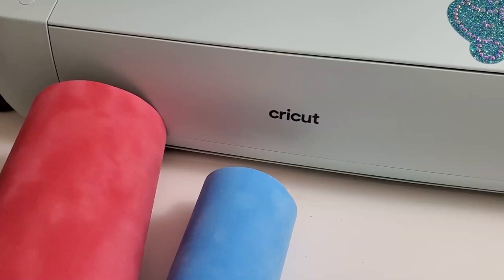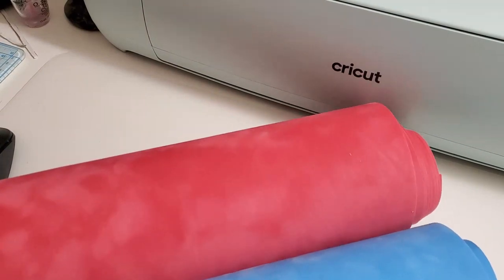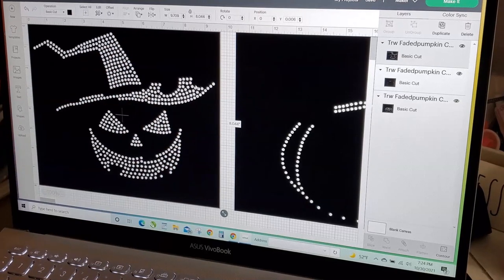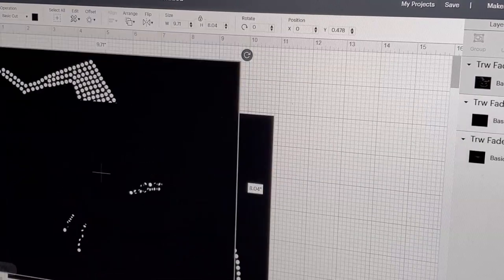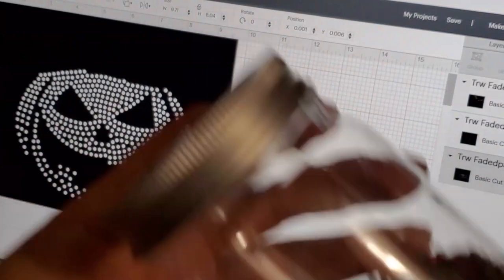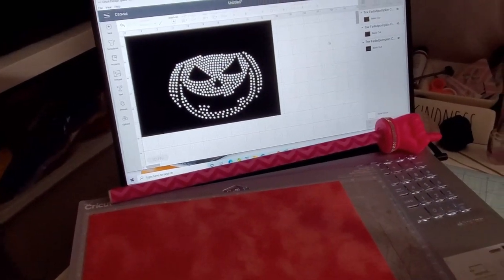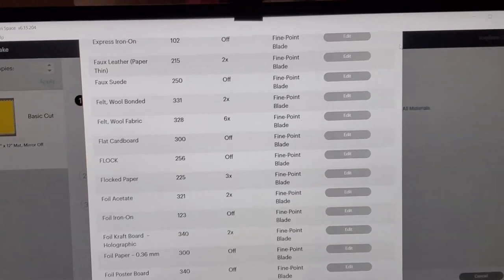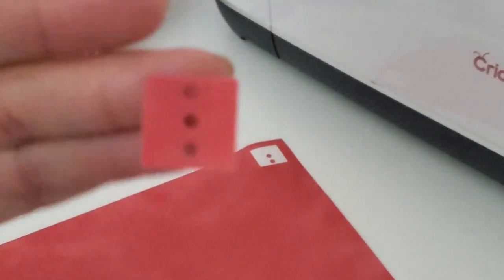CUTTING RHINESTONE TEMPLATES WITH CRICUT EXPLORE 3!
In this video, I am using a new material similar to Magic Flock called Rock it and we are cutting this rhinestone template on the Cricut Explore 3 and layering 3 colors of rhinestones!

Items you'll need to create rhinestone templates are hotfix tape, Rock It sticky flock or Magic Flock, a small paint brush to brush in your rhinestones and rhinestones! Of course, you'll need a die cutting machine. However, you can cut rhinestone templates on any Cricut Explore machine, Maker even the Joy!

I'll include links to these supplies by the end of the day today.